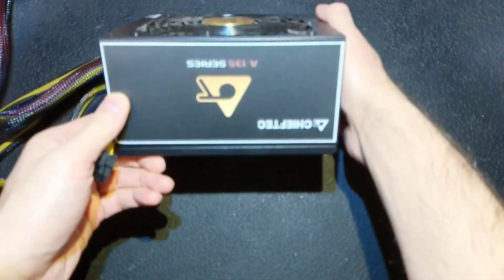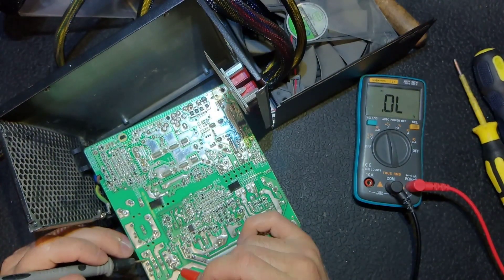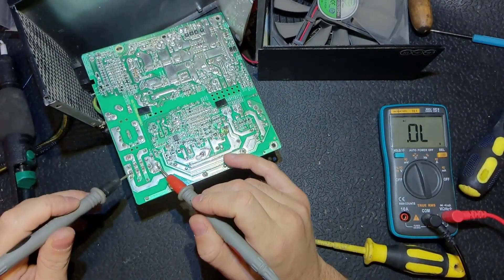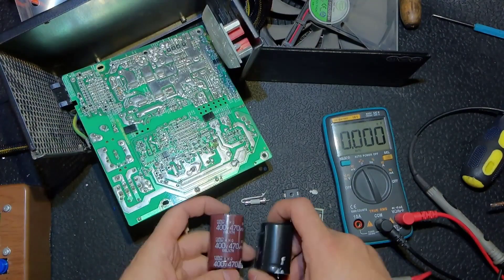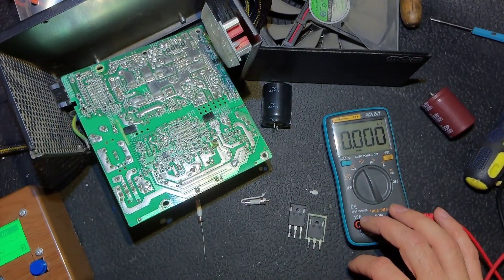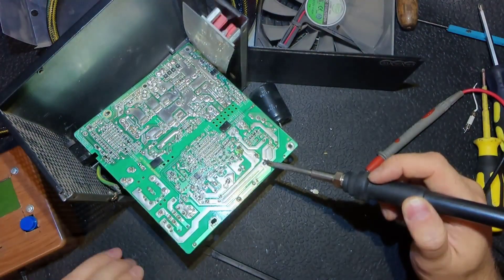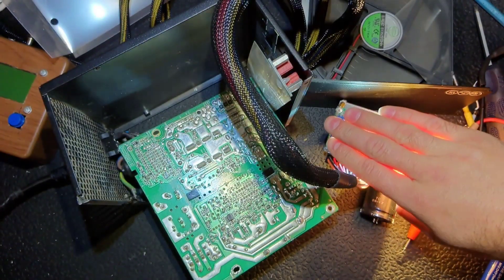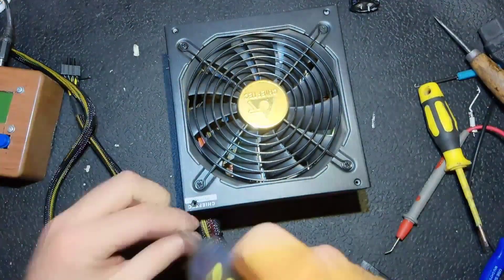Chieftec 750 power supply repair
Faulty PFC